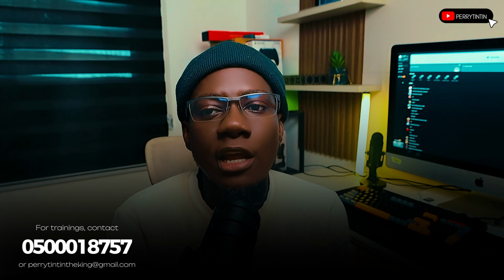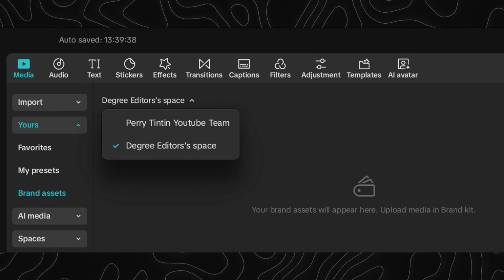2. CAPCUT BASICS || WHY CAPCUT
If you’re new to video editing or looking for a powerful but simple editing tool, CapCut is one of the best places to start.

In this episode, we break down why CapCut stands out for beginners and creators:

Why it’s beginner-friendly

Free features that feel professional

Mobile & desktop flexibility

Why creators use it for TikTok, Instagram Reels, and YouTube

How CapCut helps you create faster without sacrificing quality

Whether you’re a content creator, brand owner, or just starting your editing journey, this video will help you understand why CapCut is the go-to editing app in 2026.

🎯 This is Day 2 of the 20 Days of CapCut series
Each episode builds your skills step by step—so don’t skip ahead.

👇 Next Steps

Watch the full playlist to follow the 20-day journey

Join the PerryTintinCapCutCommunity (link below)

Download the free 20 Days of CapCut Checklist

Let’s build your editing confidence—one day at a time.